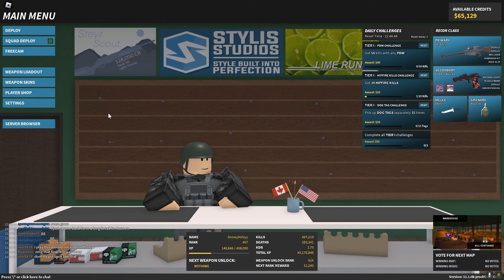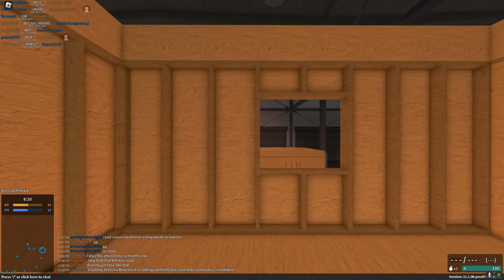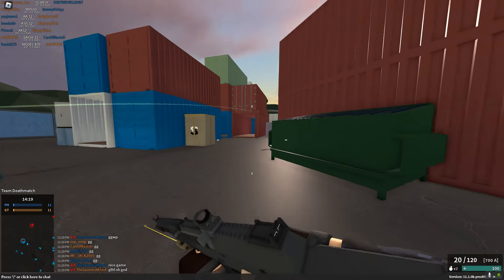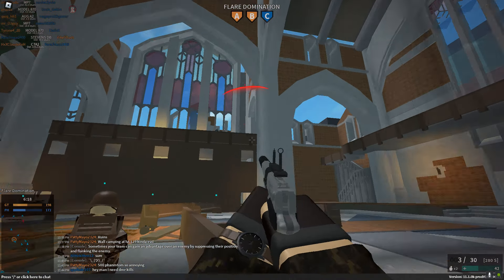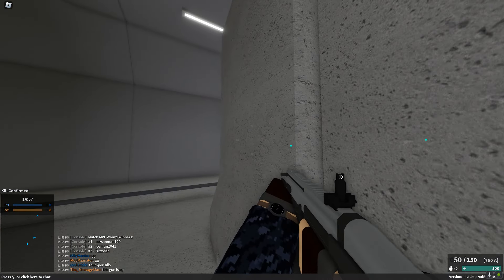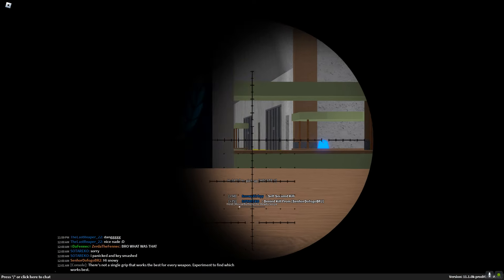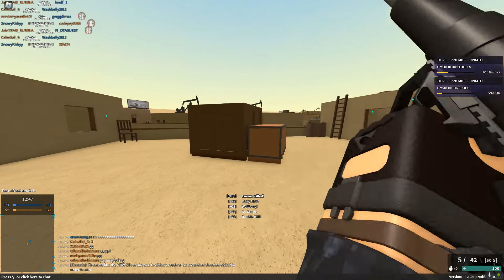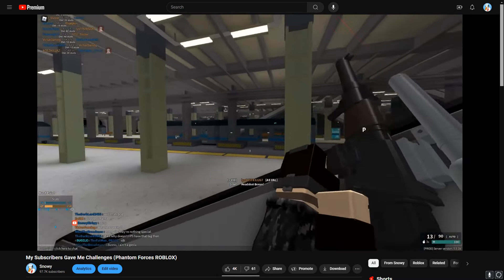Your Phantom Forces Challenges are Impossible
I tried doing your Phantom Forces challenges... they were very difficult. Suggest more challenges for next episode!

Challenges:
00:00 - Hi
00:17 - No mouse
02:16 - Movement
03:50 - 20 FPS
05:38 - Backwards keybinds
07:23 - 10 killstreak no moving
09:30 - Scout 1080 trickshot
10:14 - MVP trickshot only
11:58 - Travel across metro
14:19 - Byeee